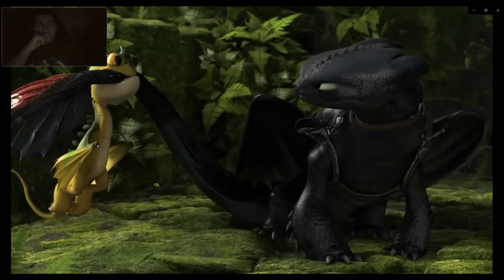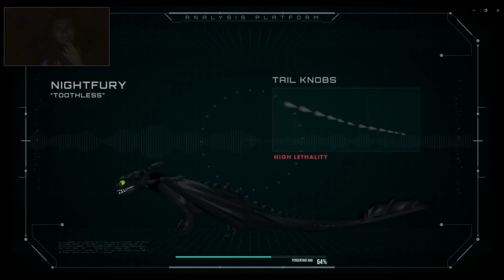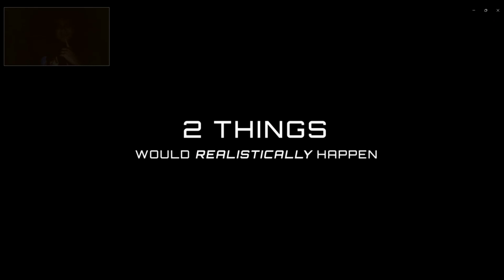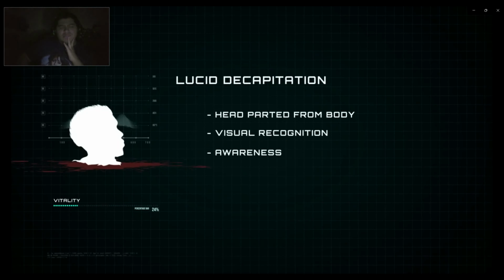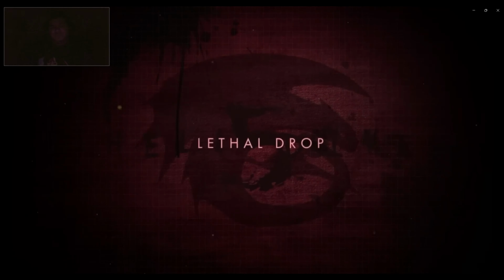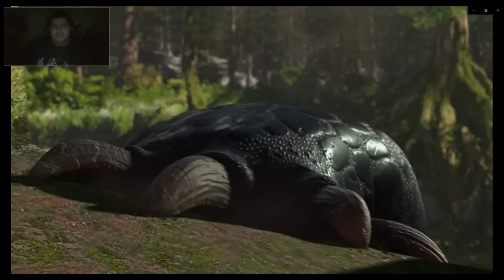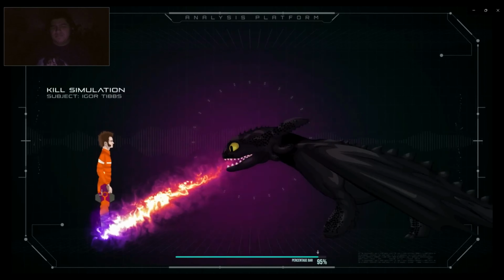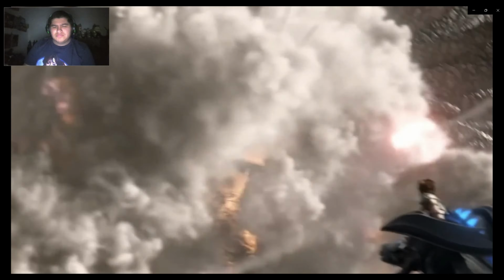8 Brutal Ways Toothless Could Kill You | Reaction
Original Video